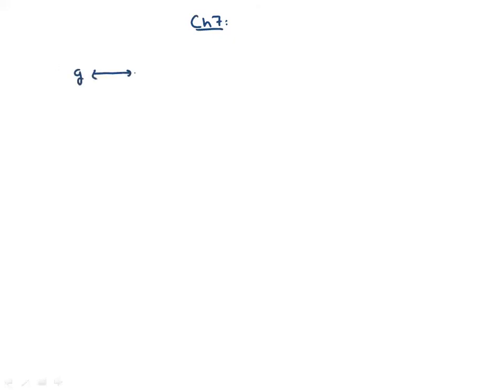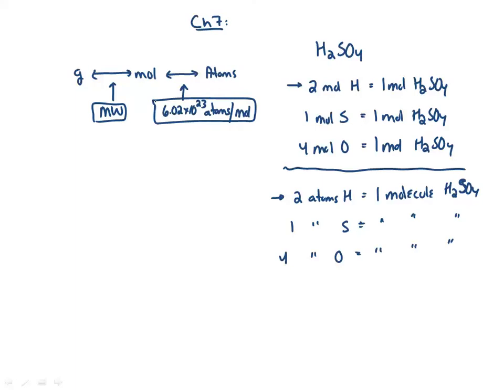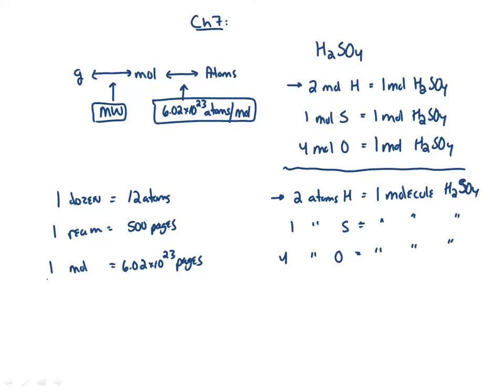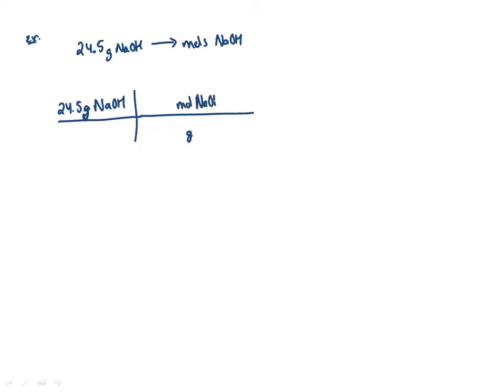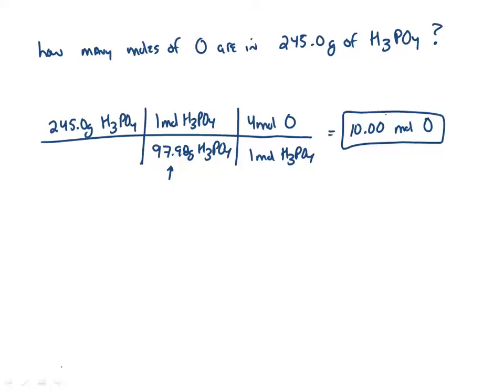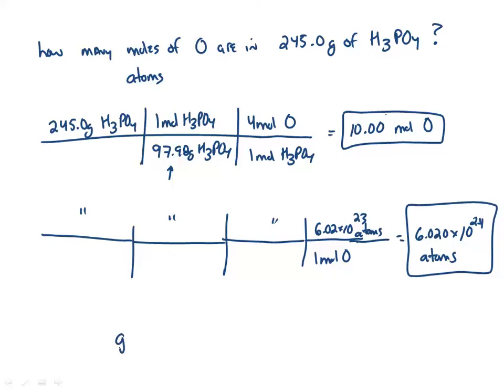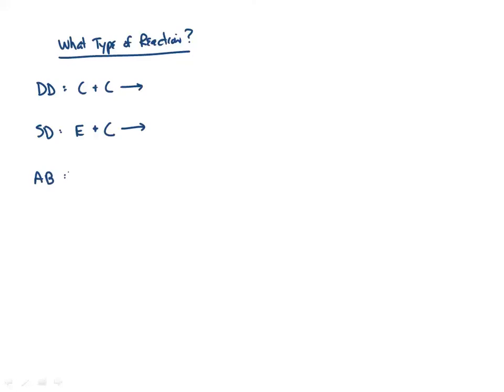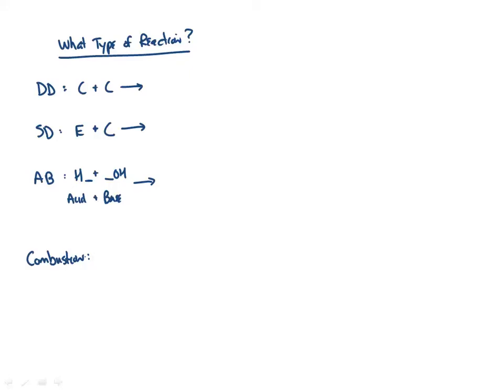12 14 13 che101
Review 7-11